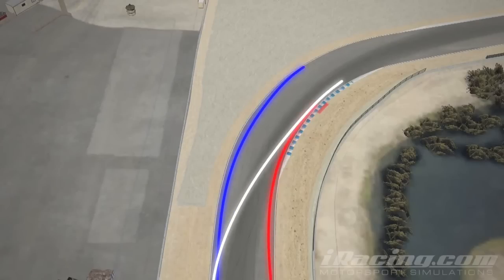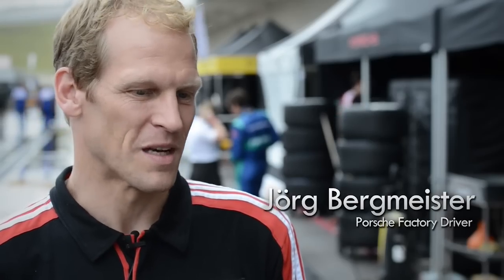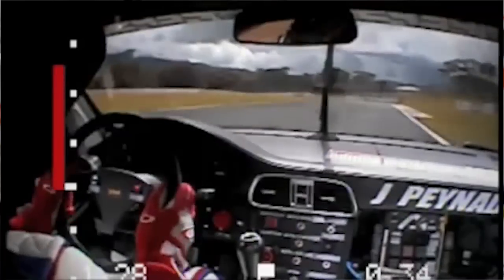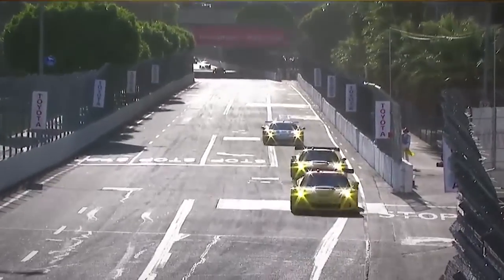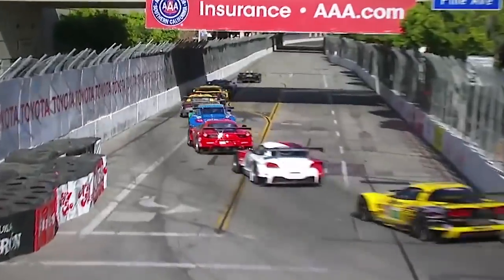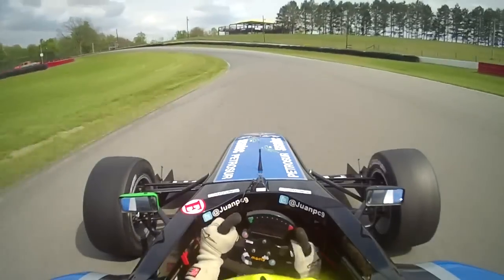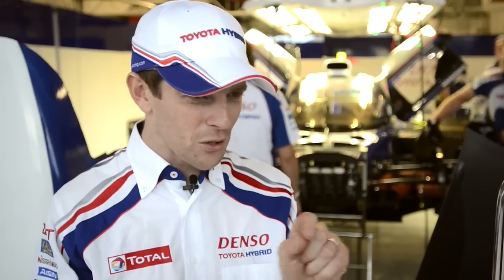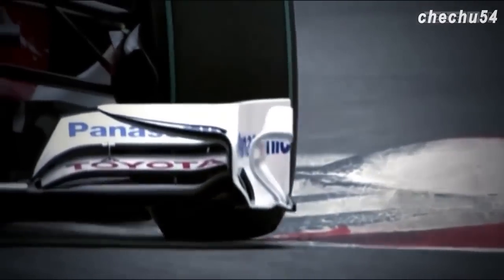The Fast Line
Determining the ultimate fastest line around a race circuit is an art in itself.  To lay down that "flyer" you must find the perfect compromise between the fastest theoretical line -- and what the track will give you.

In our latest video, an elite group of the world's quickest drivers discuss how to do just that.

They cover everything from hitting apexes, to maximizing kerbs, to using changes in the track surface to your advantage.

Speed comes from mastering the details, and hitting your marks is where it all begins.